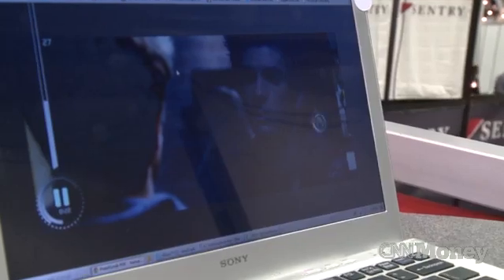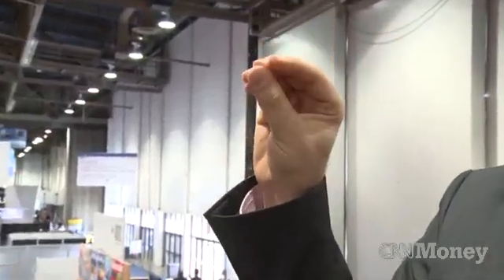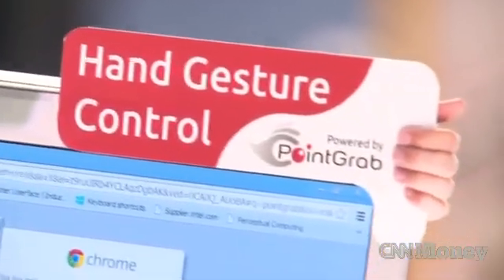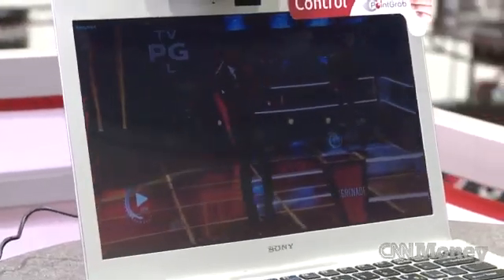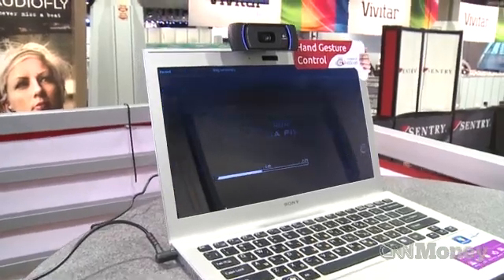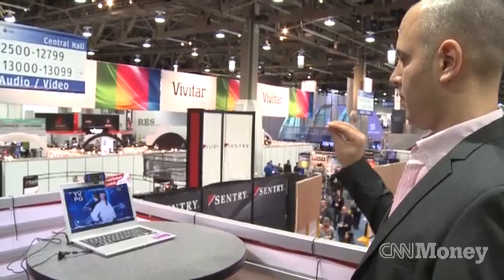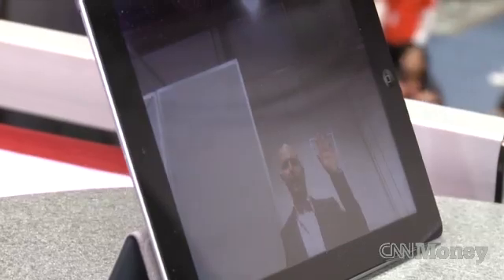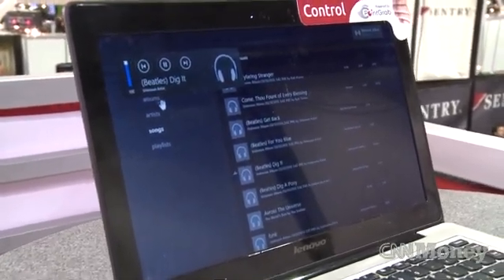Your hand is your TV remote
PointGrab's gesture recognition software allows you to use hand gestures to control everything from playback speeds to volume on computers and televisions.